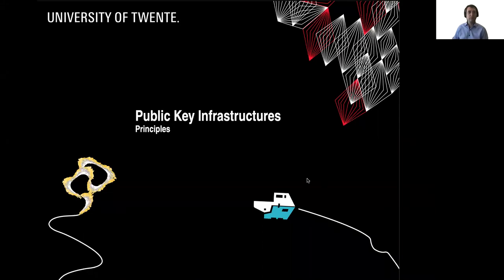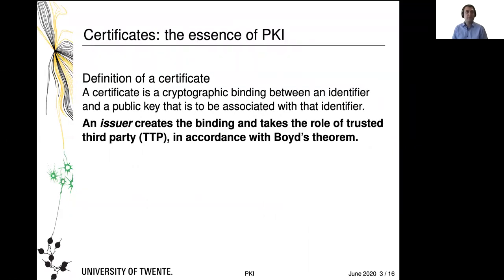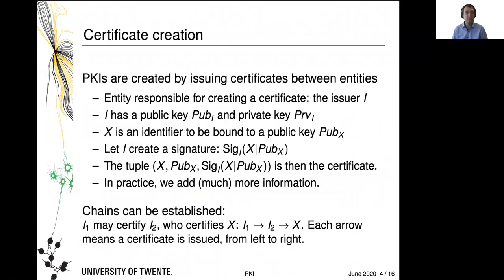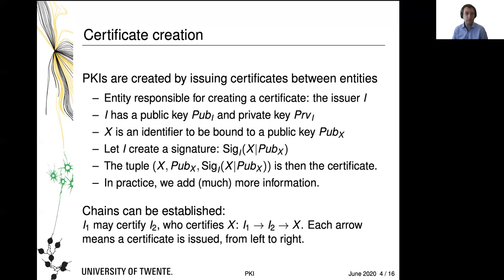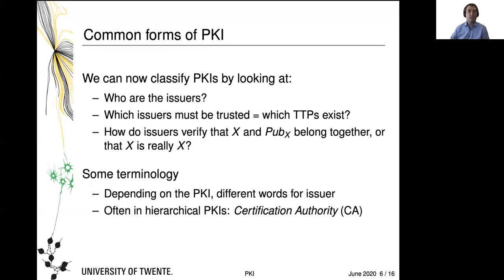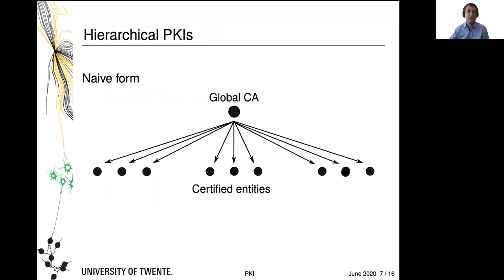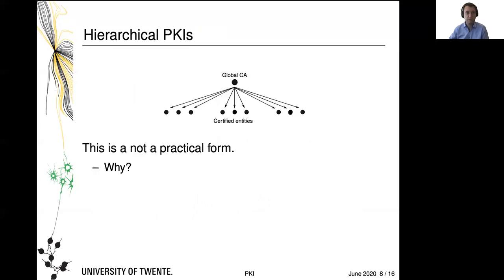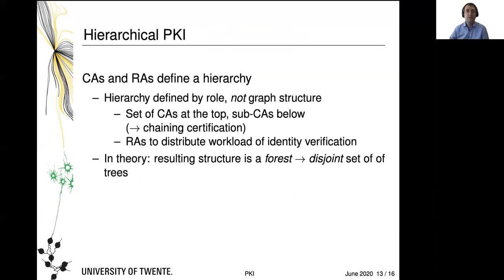PKI part 2